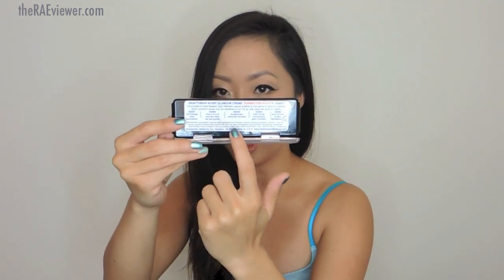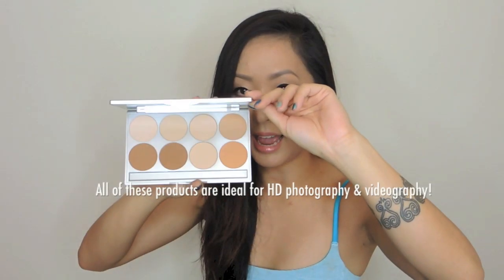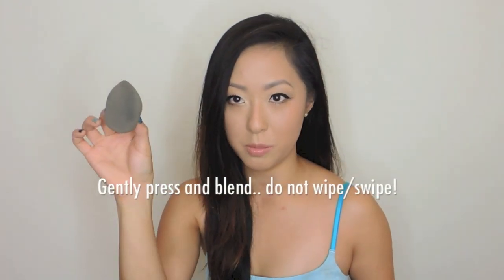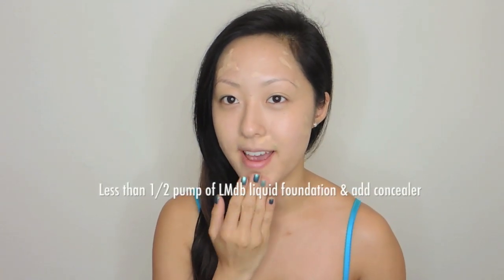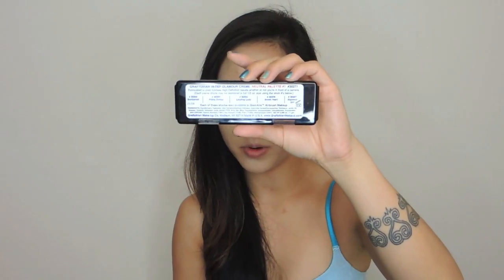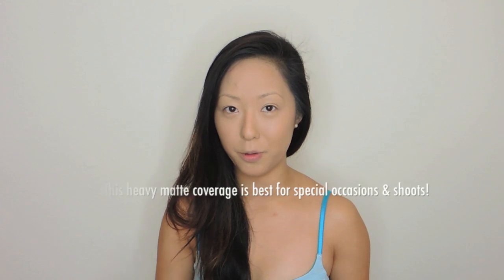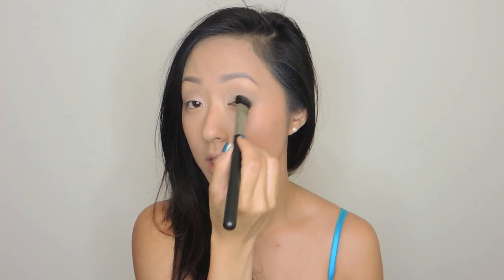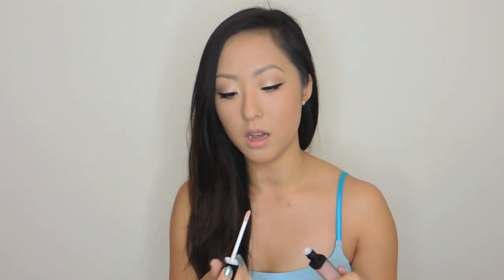TUTORIAL: Full Coverage HD Foundation Routine [Photo Shoot & Event/Bridal Makeup]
All other Makeup used + Nails/Tank worn details can be found